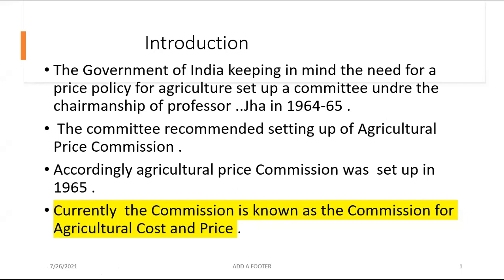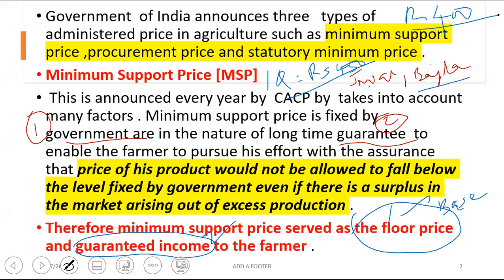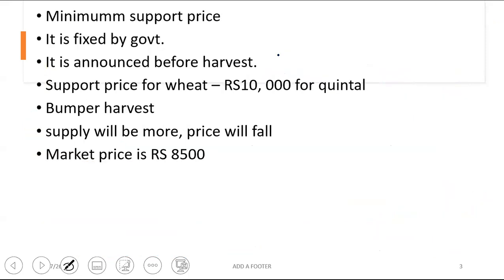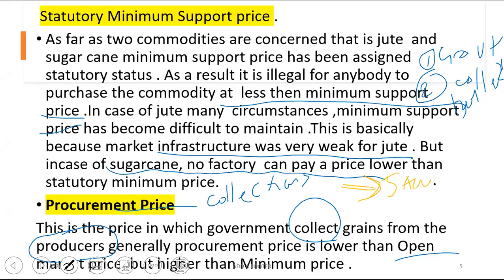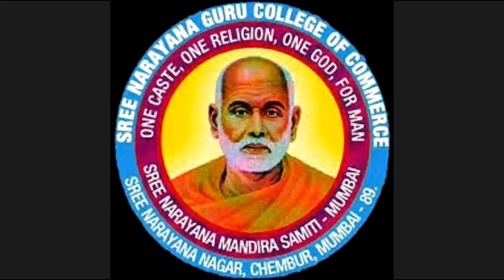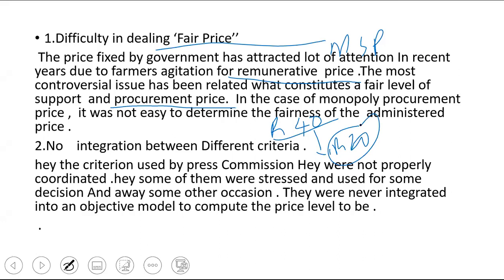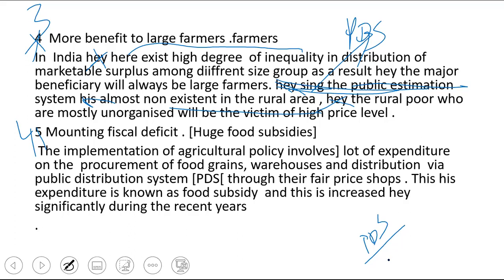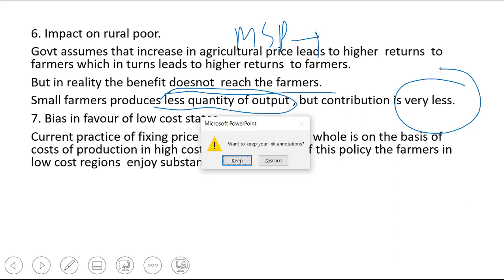Agricultural Price Policy -part 2